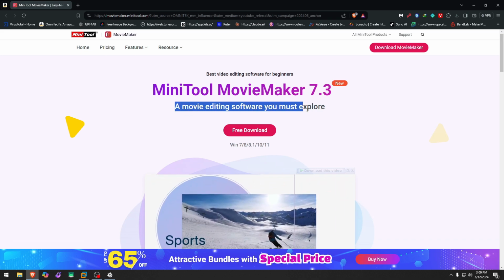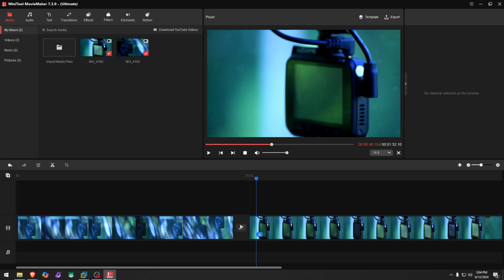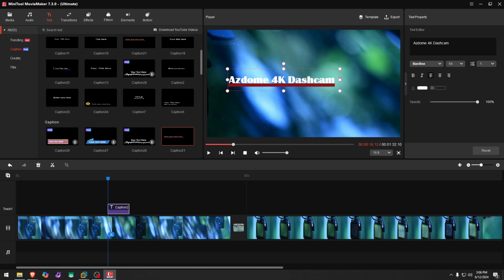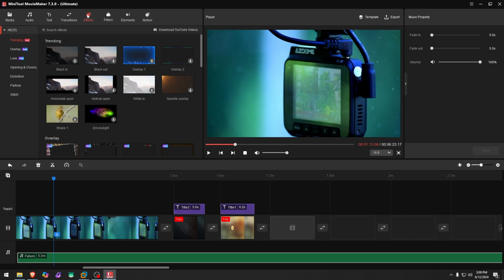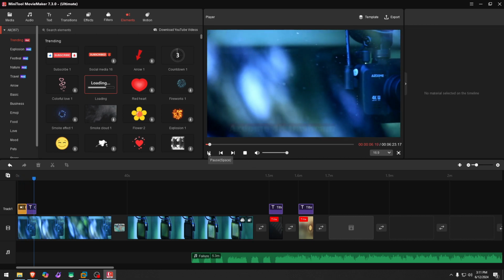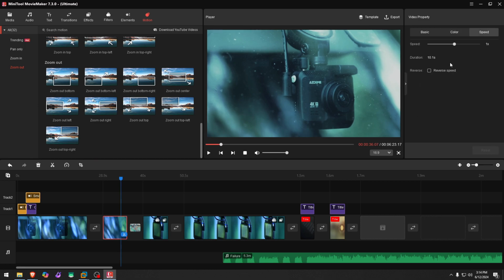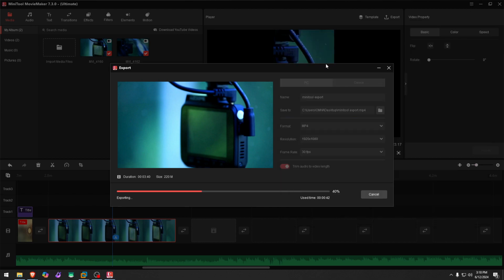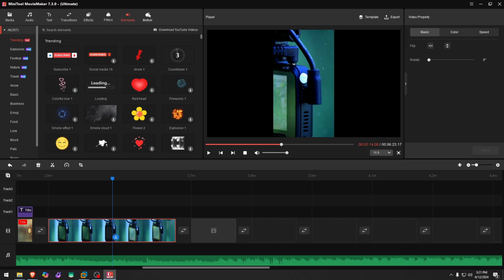MiniTool Movie Maker: Effortless Video Editing for Beginners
Hey there, film enthusiasts! 🎬 Dive into the world of video editing with MiniTool Movie Maker. This user-friendly software is perfect for beginners and pros alike, offering a simple yet powerful way to bring your creative visions to life. Whether you’re splicing clips, adding effects, or fine-tuning audio, MiniTool has got you covered. Get ready to edit like a pro with ease! 🌟